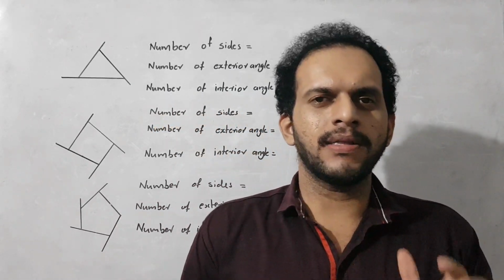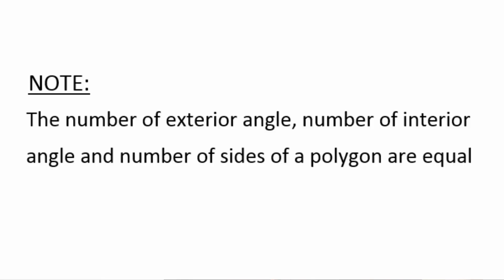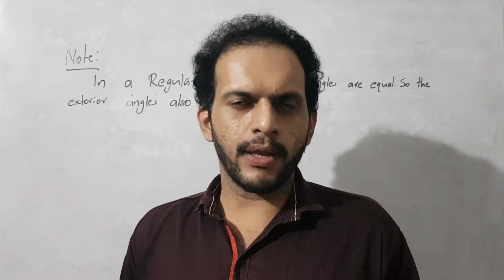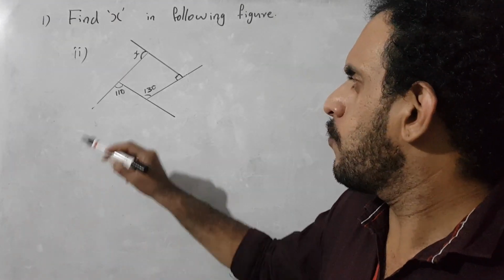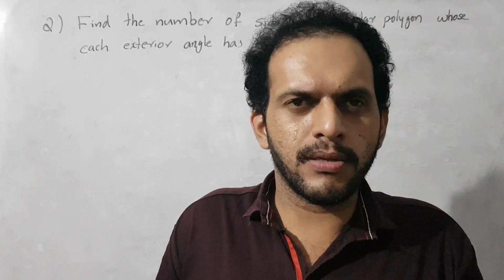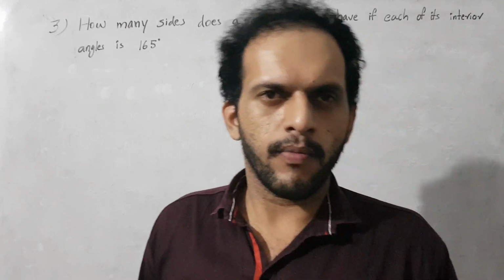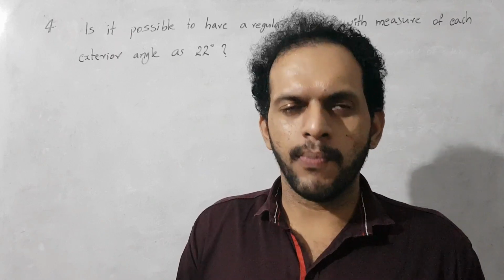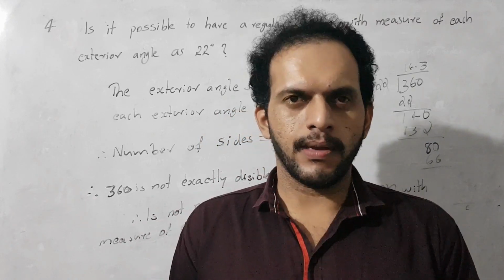Class VIII Application of exterior angle sum